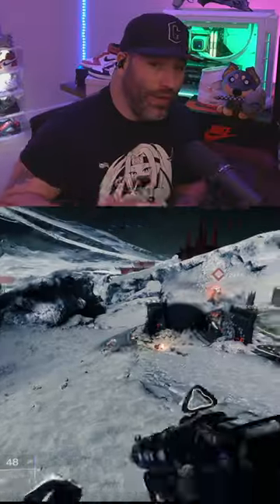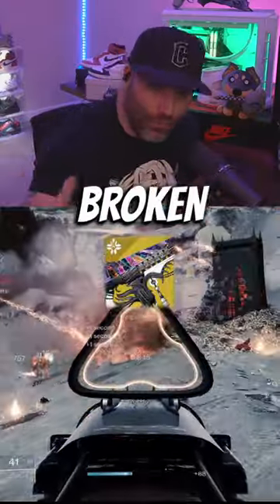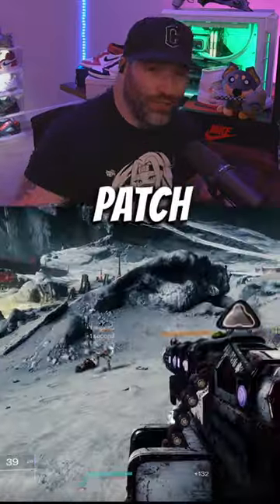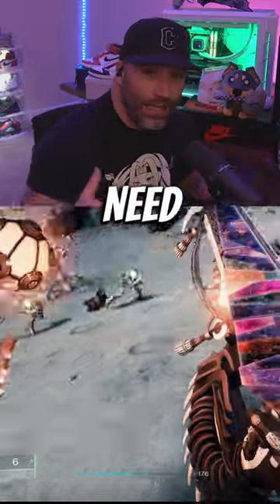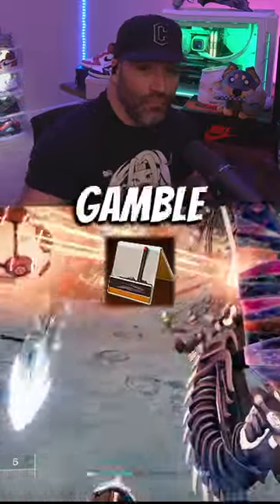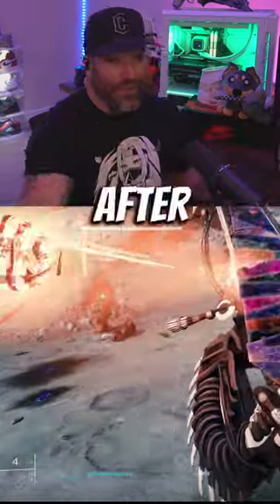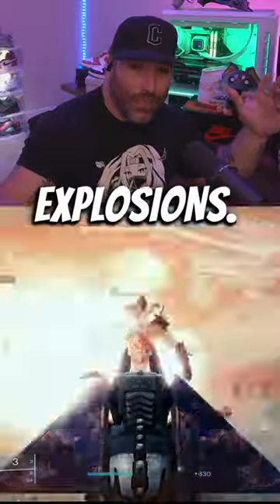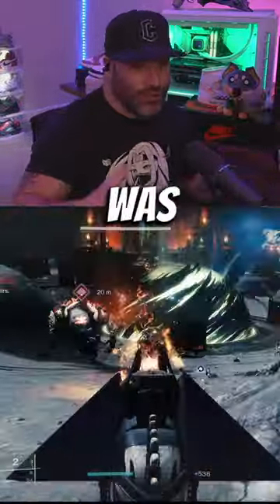TESSELLATION IS BROKEN AGAIN!?!?!